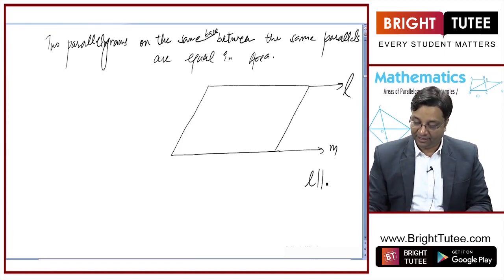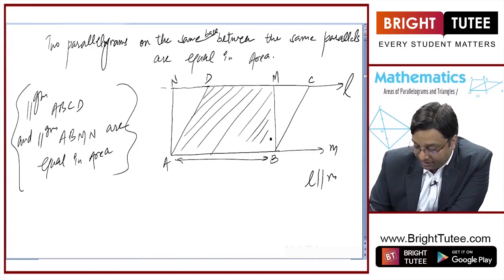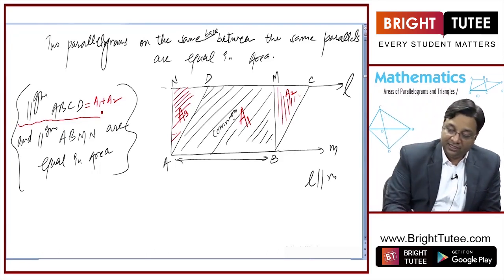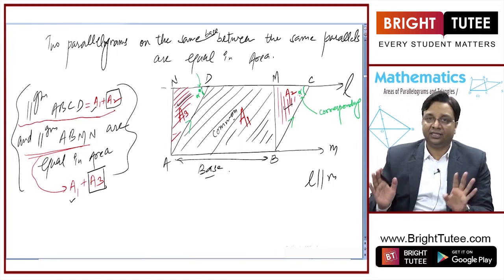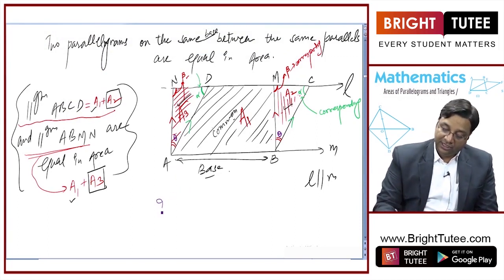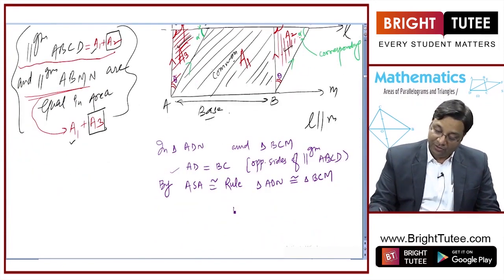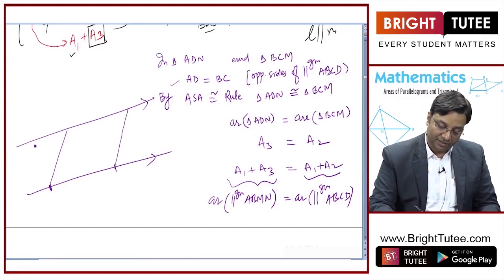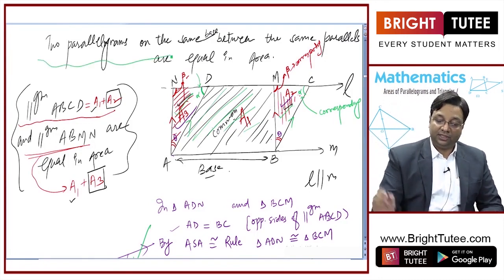1 1 Topic 9 2 Parallelograms on the same Base and between the same Parallels Part 1